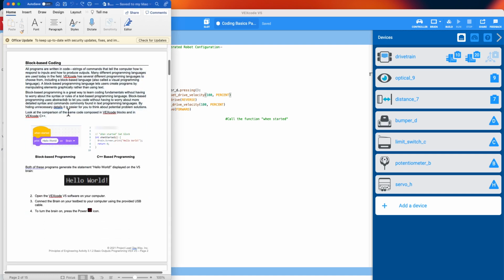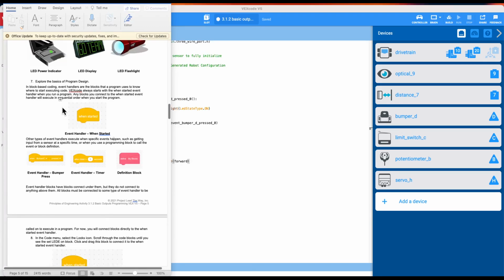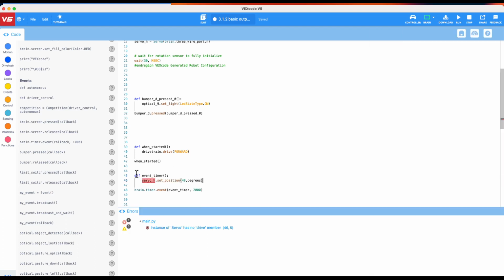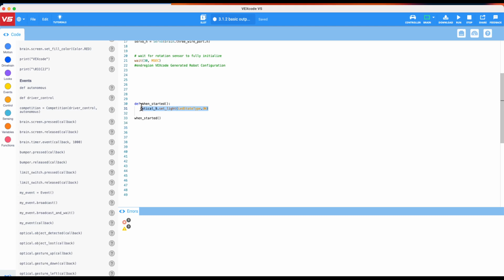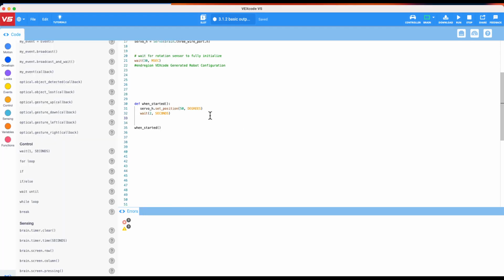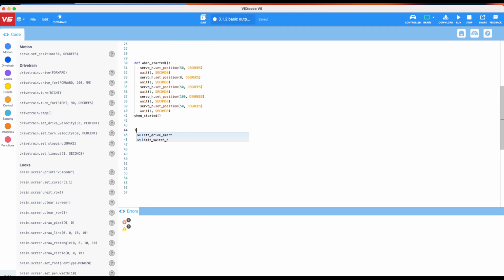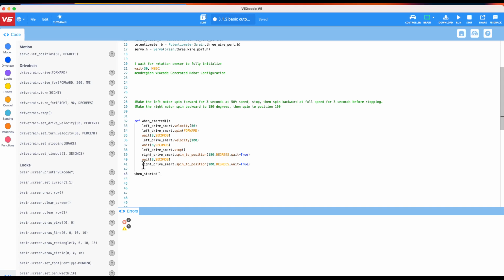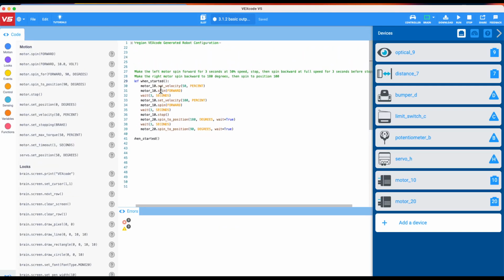3.1.2 VexCode V5